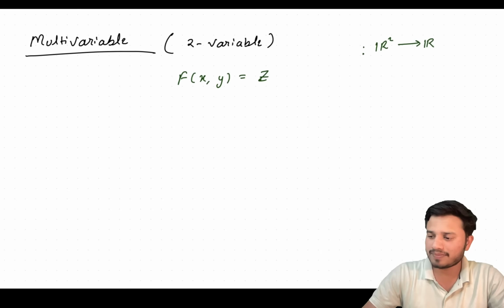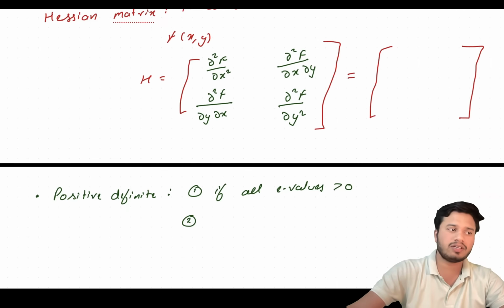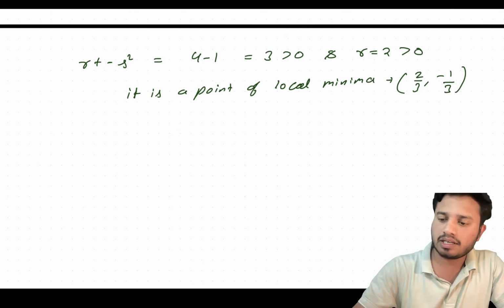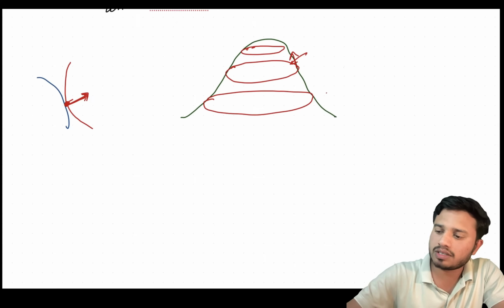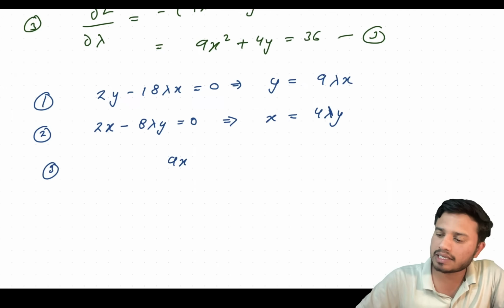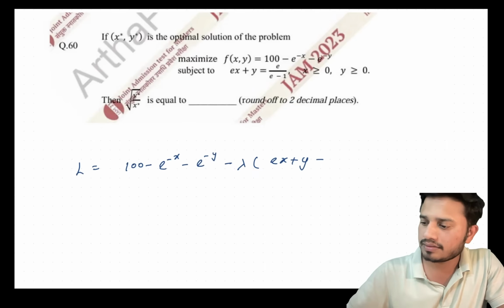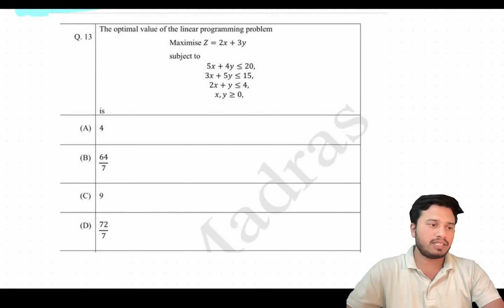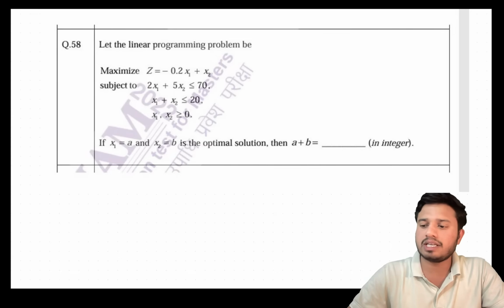Final Maths Class on CUET PG IIT JAM GATE ECONOMICS , Optimization , PYQs and more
Download Our NviNomics App for All Kinds of  Economics Entrance Courses

CUET PG 2026 Course👉

Link for All economics entrance exams discussion and updates group👆